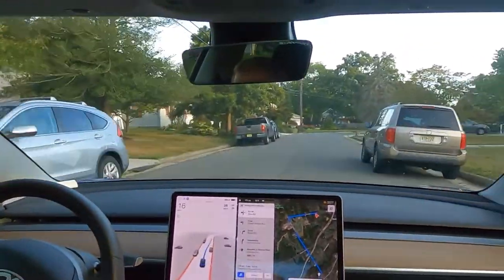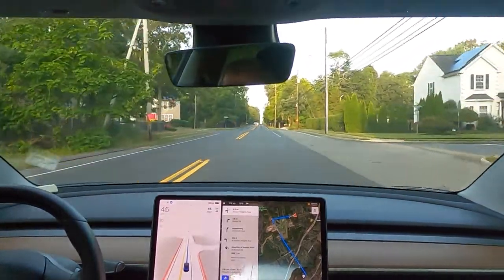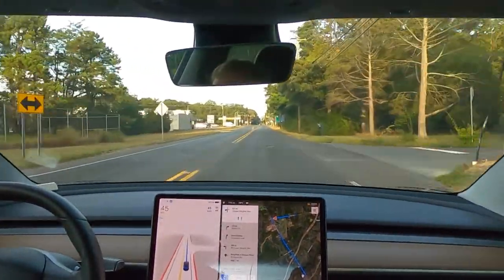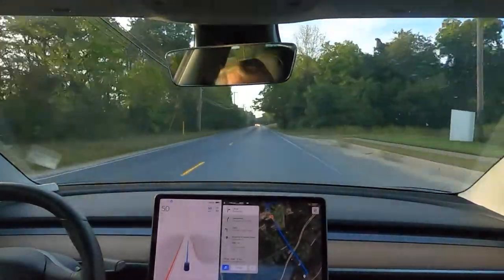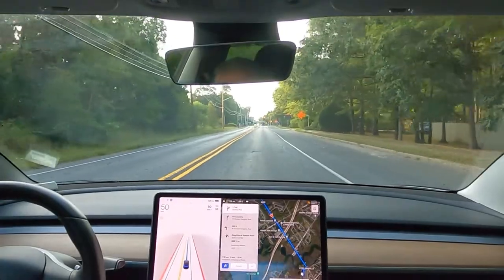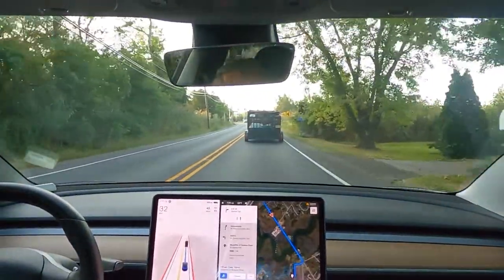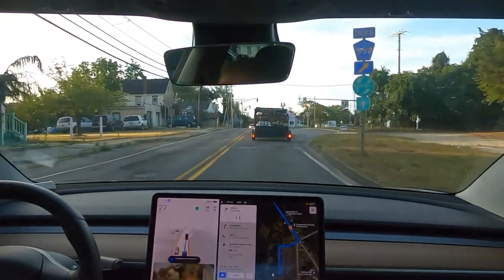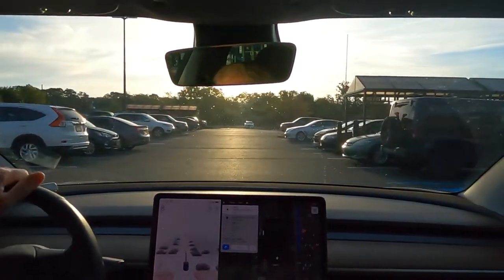This is a FSD Beta to the grocery store.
The camera was set to narrow and I did not realize until editing the video so I have included a screen shot explaining the color of the icons and line it is driving or not.  Sorry for the sound quality.